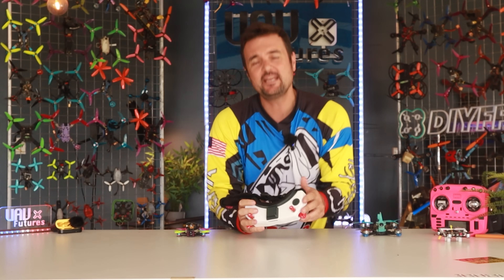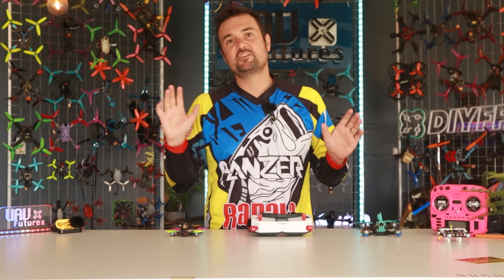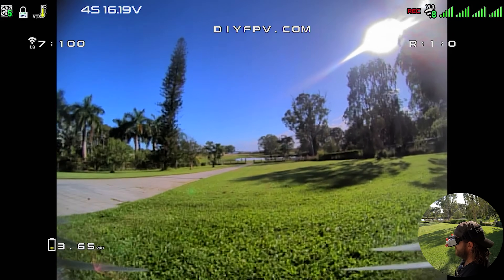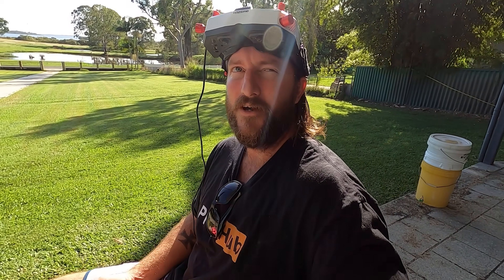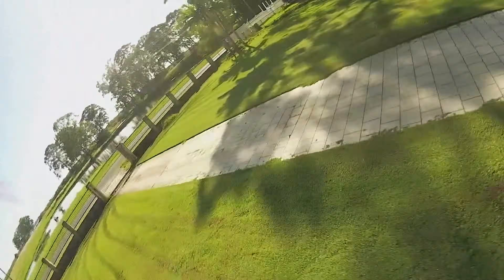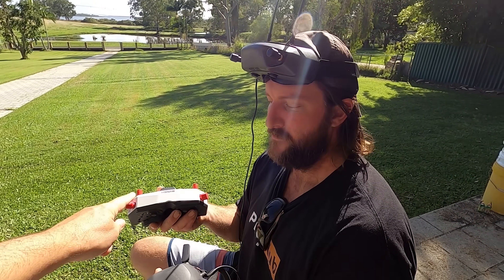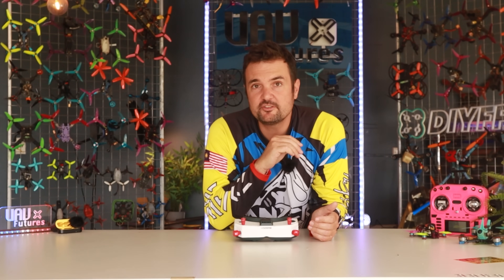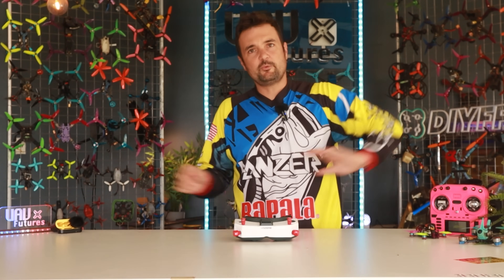IS HDZERO WORTH IT IN 2025??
HDzero was the racing standard we use for our FPV drones. But in 2025 is HD zero worth it. Should we beginners be choosing hd zero. Is hd zero the best digital FPV system? How is hd zero vs walksnail vs dji. We fly some packs, talk range, image, price, quality etc so you can find if this is the best fpv system for you and if it is good value for you.

HDzero price can vary wildly depending if it is direct or thrid party. I dont know if the hdzero store is in stock or ships after reciept? but Check out DIYFPV for some local shops with stock near you.